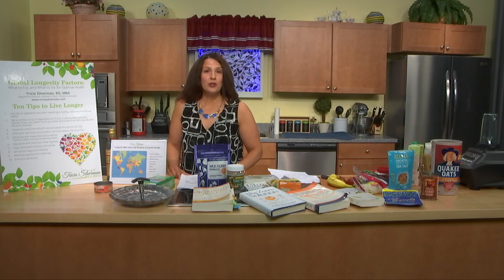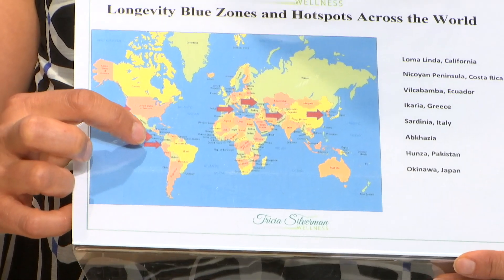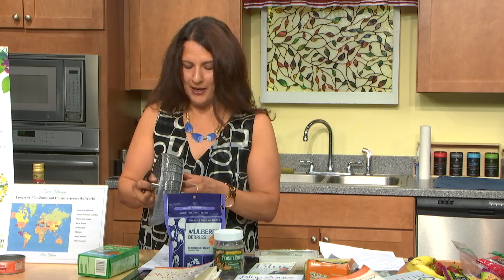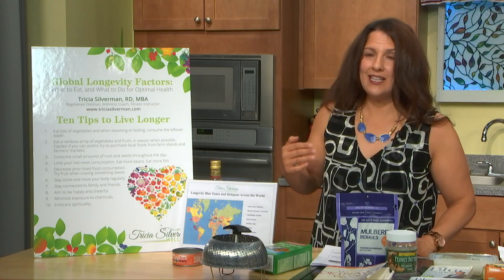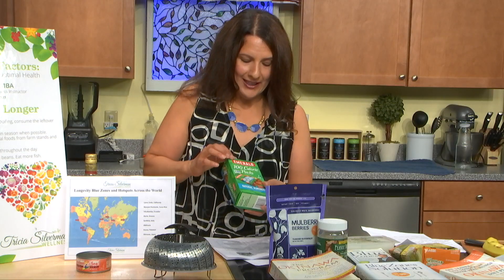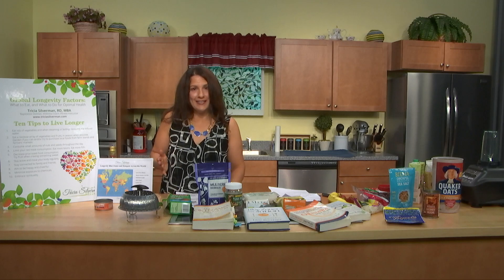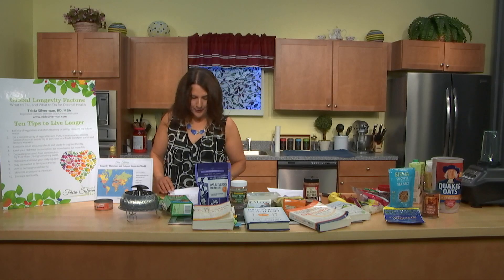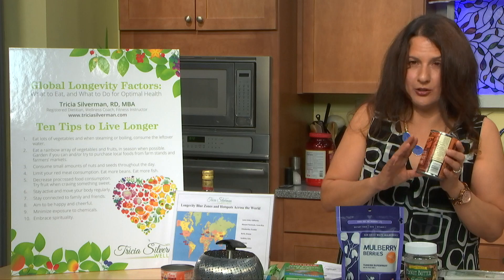Nutricias Lifestyle Episode 03 Aug 2017